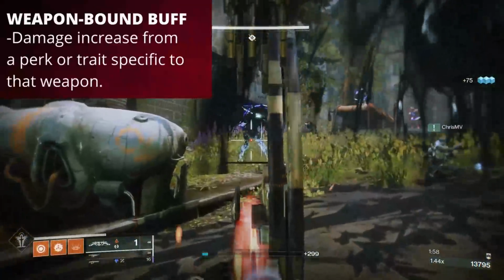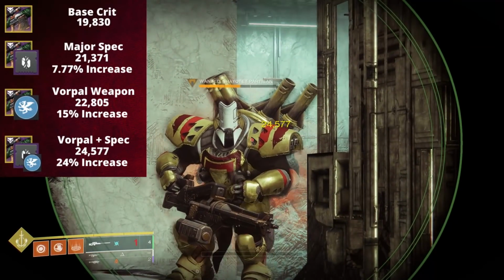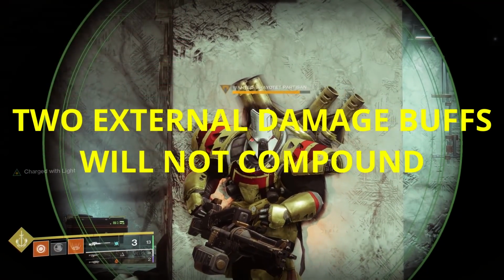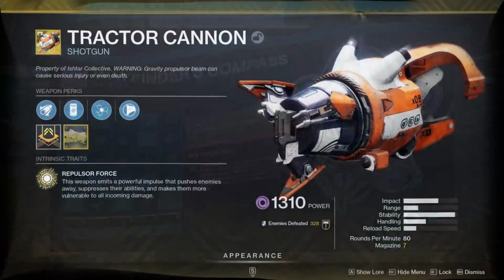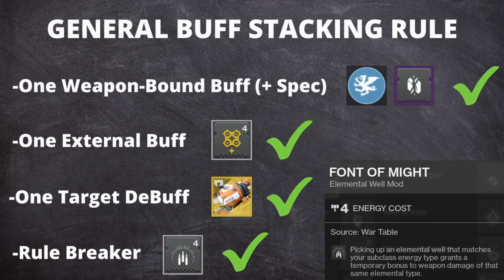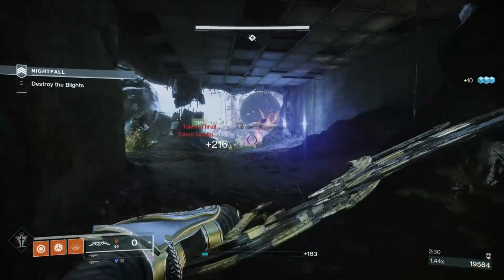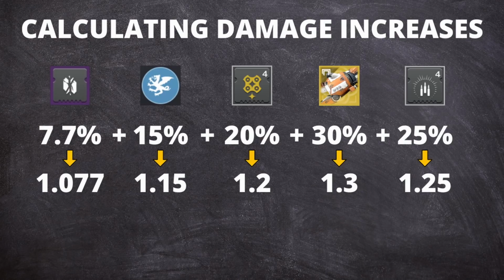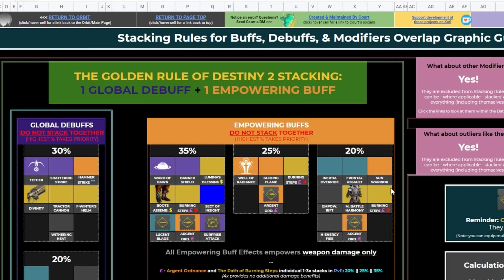STACKING DAMAGE BUFFS [Destiny 2] Stack and Calculate Your Damage Increases.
In this video we'll be taking a look at stacking damage buffs in Destiny 2.  Very little information is provided in game on the subject matter, so hopefully this video can serve as a quick guide explaining which buffs compound, which buffs will not compound, and how to calculate a damage increase when looking a running multiple buffs or debuffs.

Time Stamps
0:00 Preface
1:07 What Stacks?
6:37 Calculating A Damage Increase